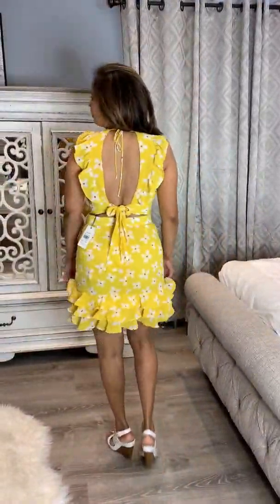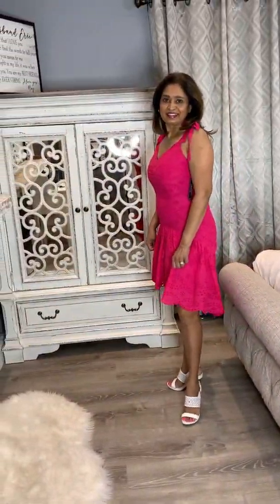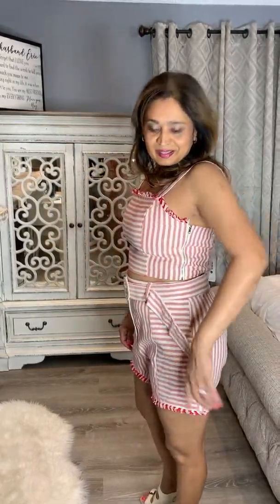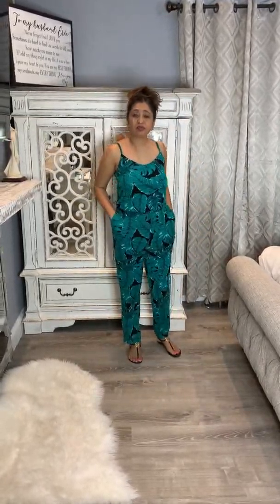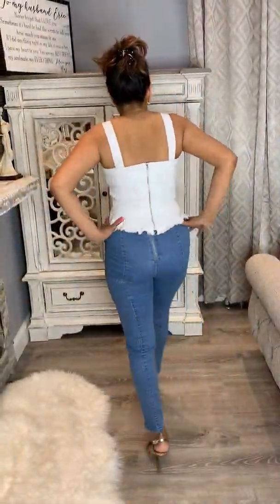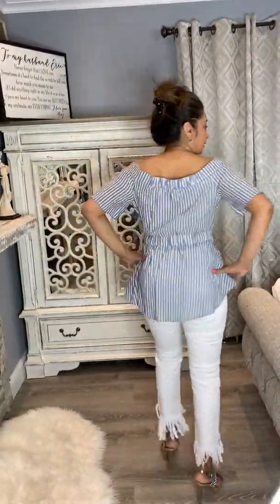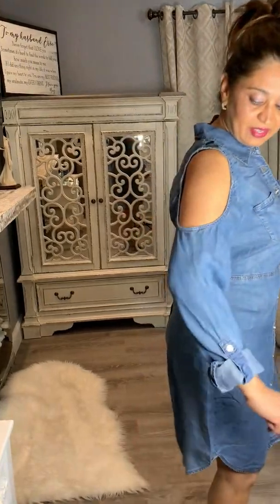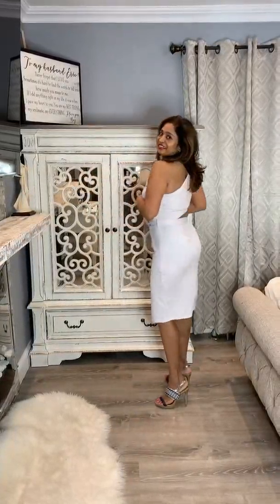9 Stylish Must Have Vacation Outfits 2019!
9 Stylish, comfortable and versatile outfits perfect for vacationing!